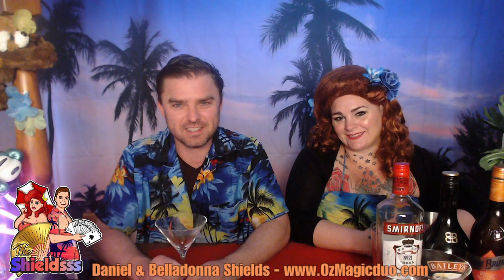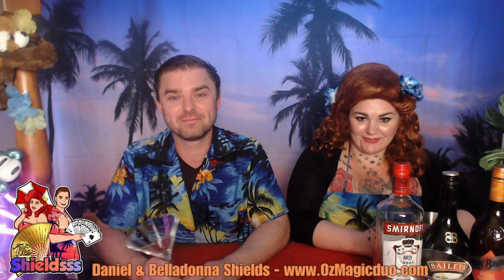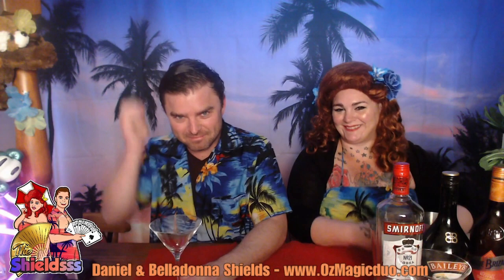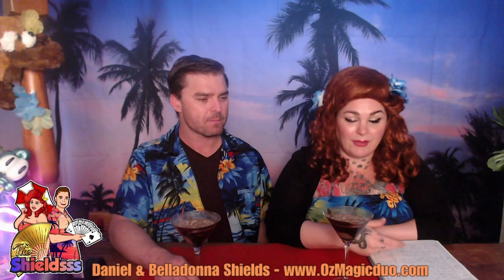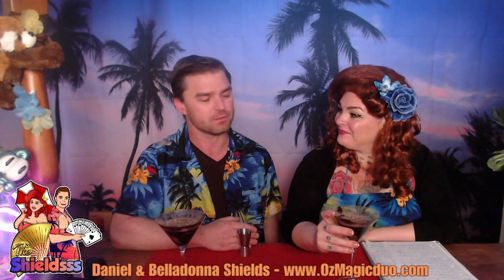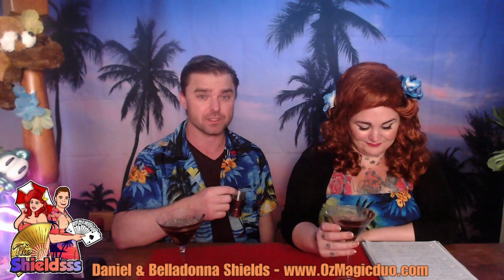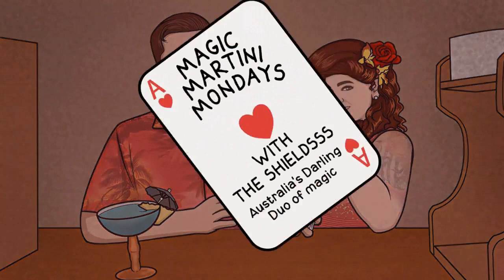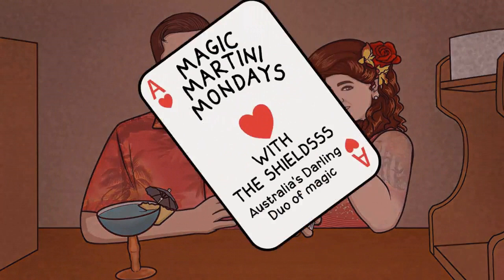Magic Martini Mondays-with Magicians Belladonna, Daniel J Shields & Derek Ostovani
Join Australia's darling duo of magic Belladonna and Daniel J Shields for their latest episode of Magic Martini Mondays as they review Penguin Magics' latest lecture with Derek Ostovani